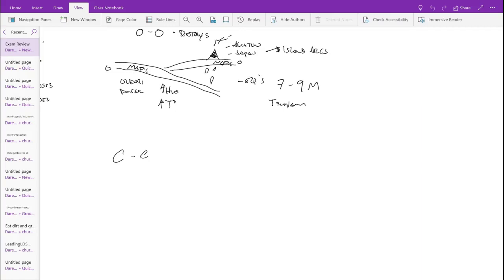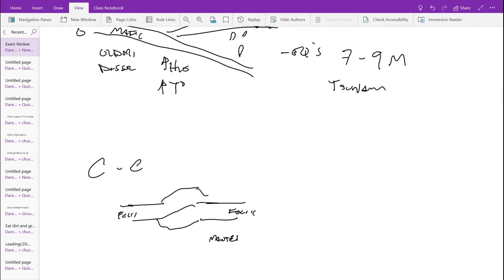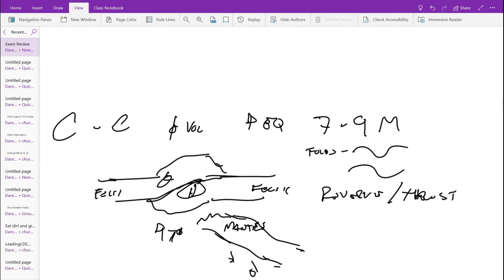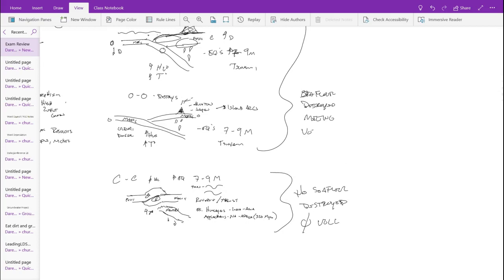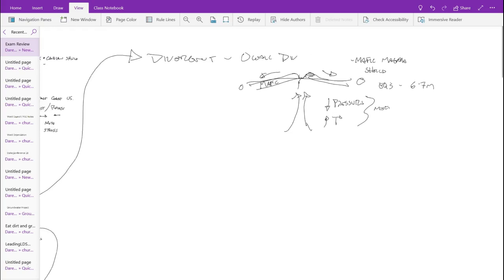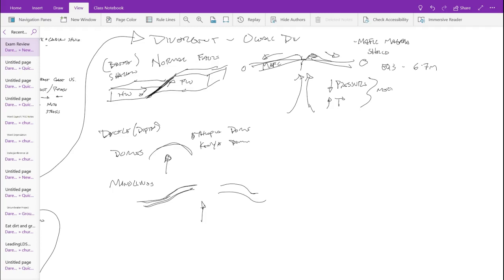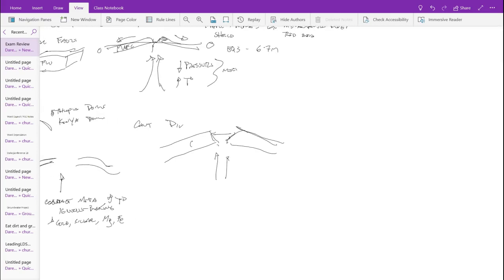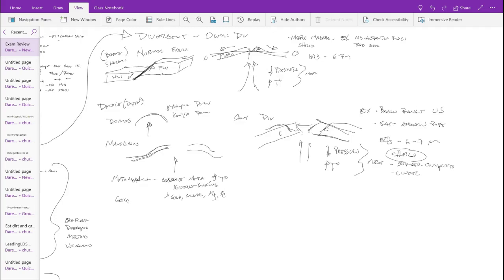exam 02 review 03